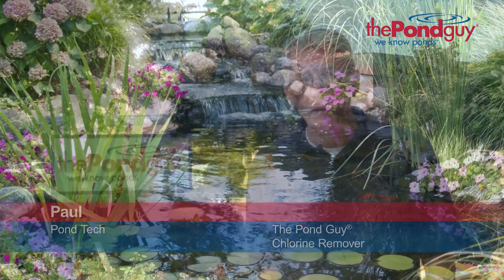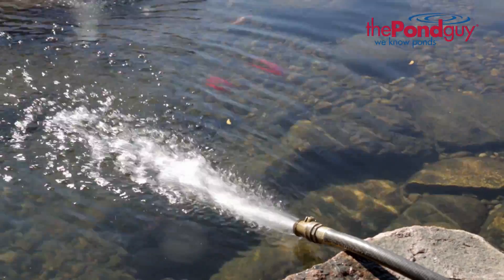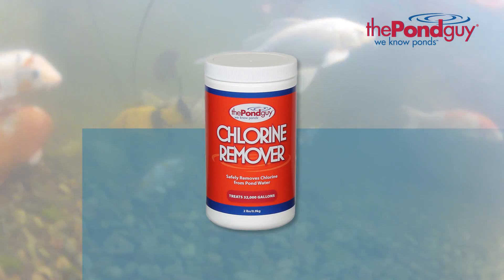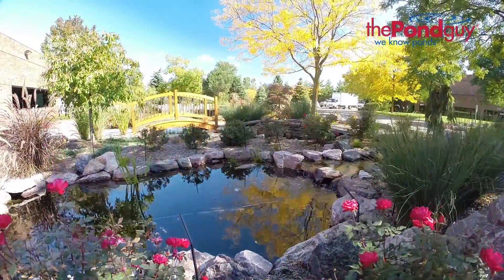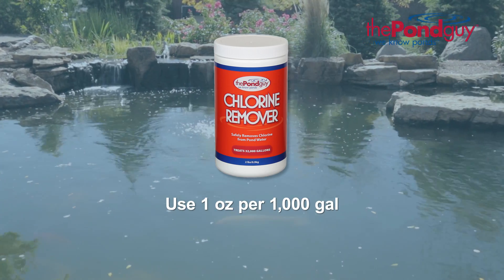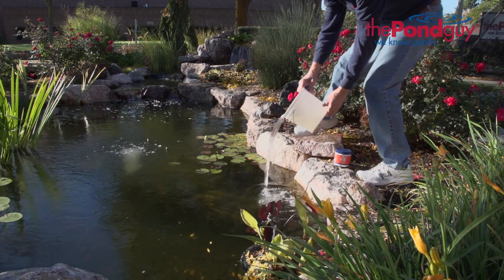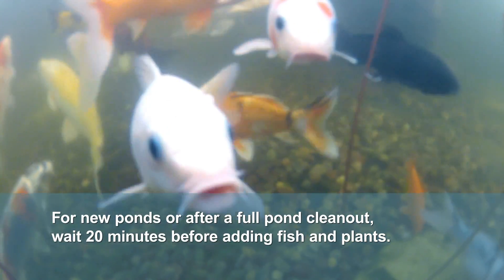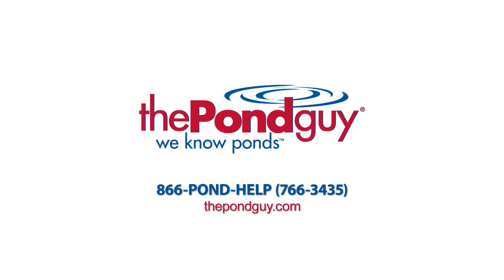The Pond Guy® Chlorine Remover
Learn how to reduce safely remove chlorine from tap water to protect your fish when adding water to your pond with The Pond Guy Chlorine Remover.